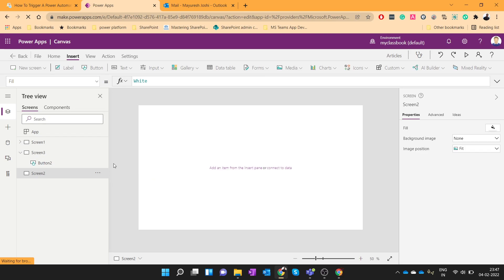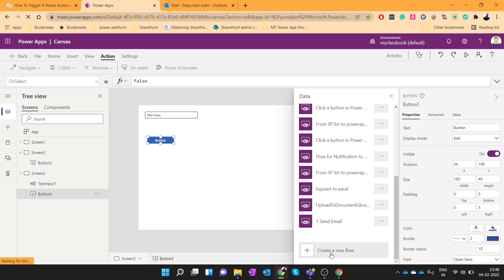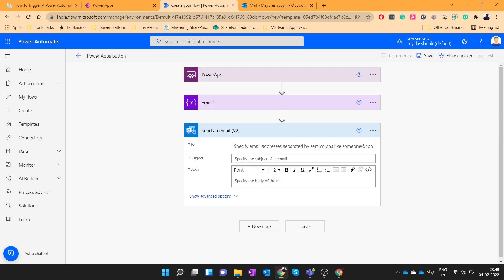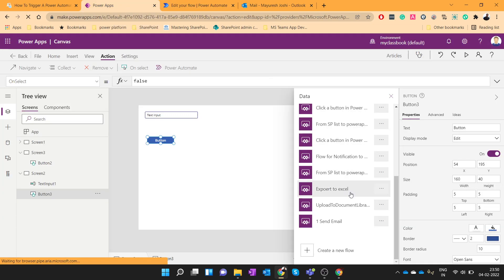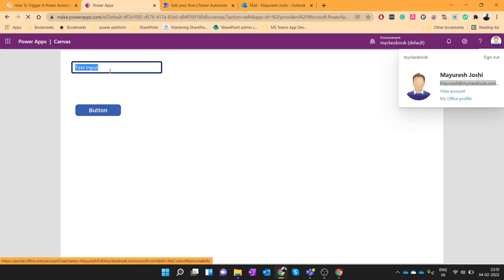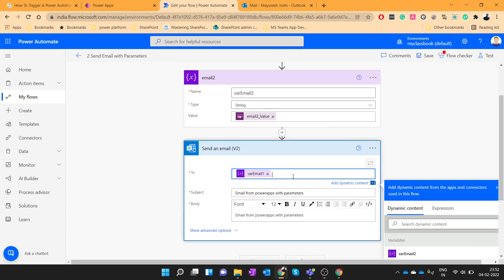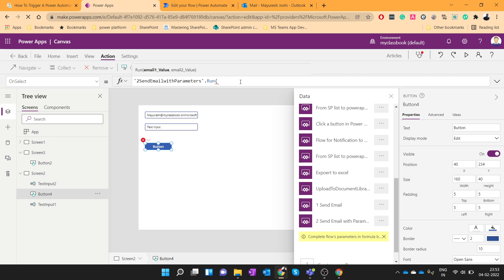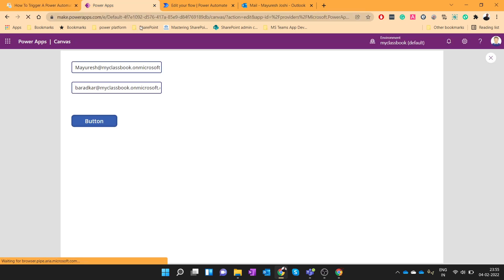How to Pass Parameters to Power Automate from PowerApps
In this video, I have explained how to pass values or parameters to a flow from PowerApps.